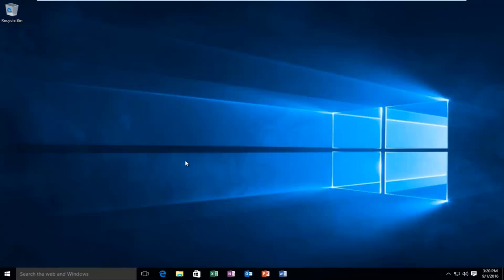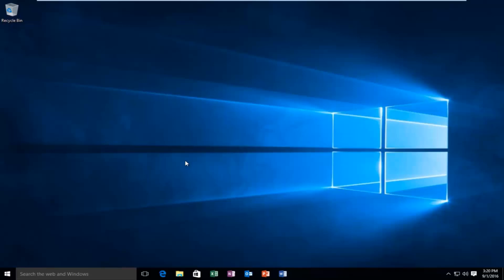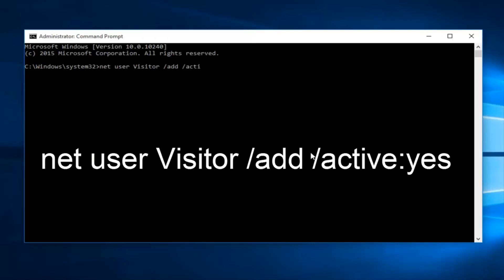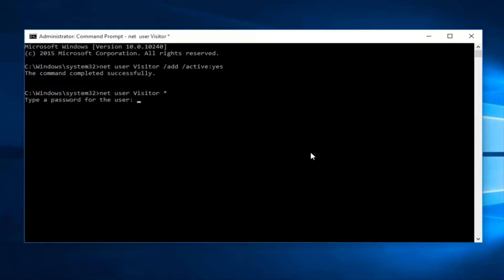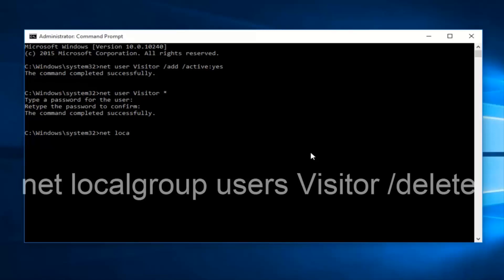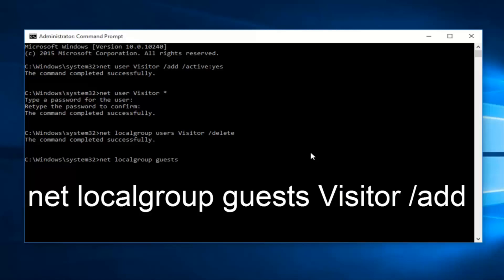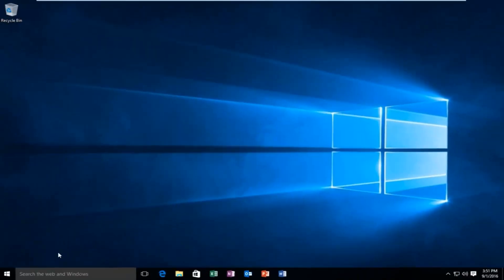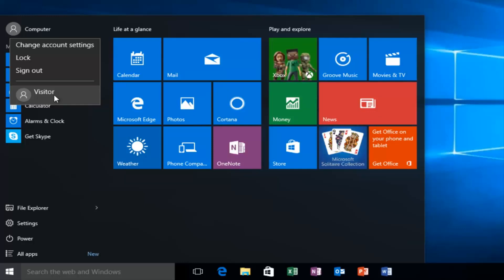How To Add A Guest Account In Windows 10 [Tutorial]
A guest account is a local account for users who don't have a permanent account on your PC or domain. It allows people (guest/visitor) to use your PC without having access to your personal files. Users signed in to the guest account can't install apps, open Windows Store apps, install hardware, and change Settings.

You can no longer enable the built-in Guest account in Windows 10, but you can workaround this by manually adding a guest account.

This tutorial will show you how to add a guest account on your Windows 10 PC.

You must be signed in as an administrator to be able to add a guest account. This tutorial will show you how to enable and disable the built-in Guest account in Windows 10 computer for your better reference. How To Turn On or Off Guest Account in Windows 10.